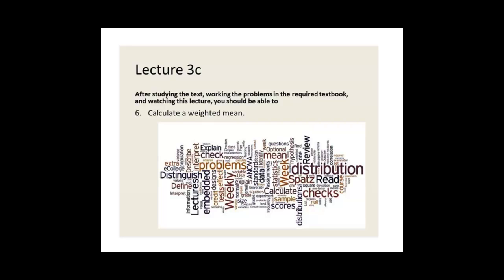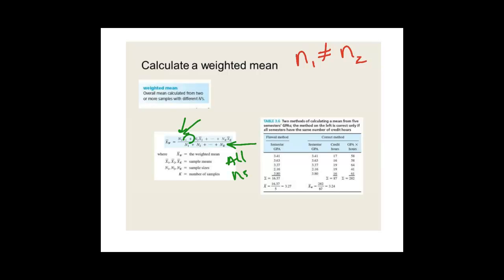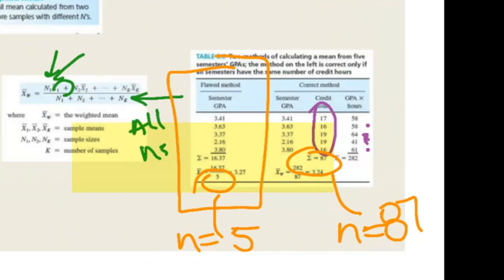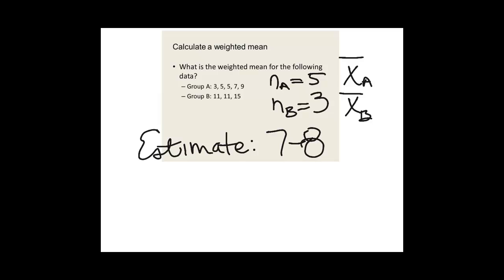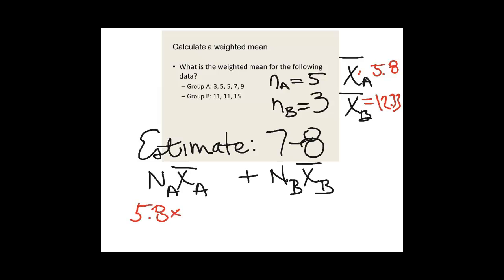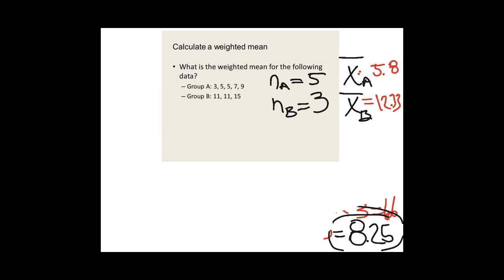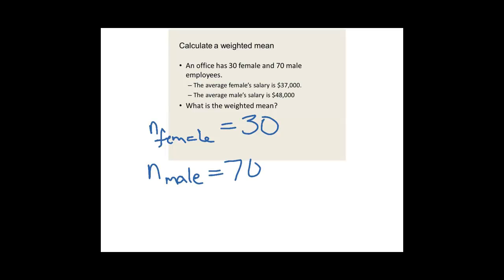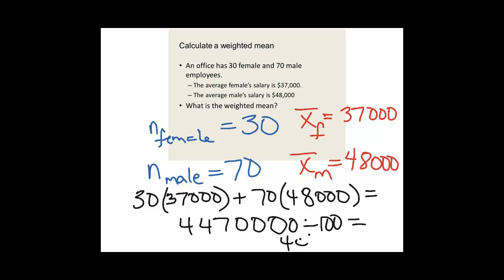RSEM5100: Lecture 3c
Lecture 3c to accompany learning objective 3.6 in Spatz (2011) Basic Statistics.